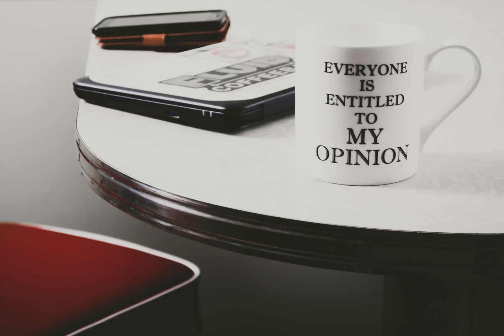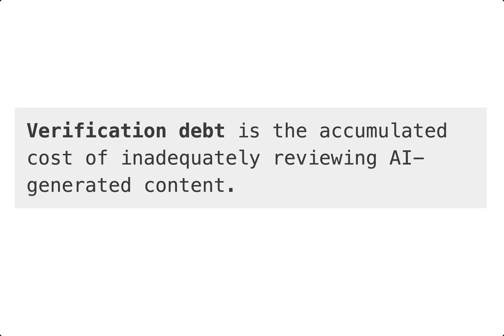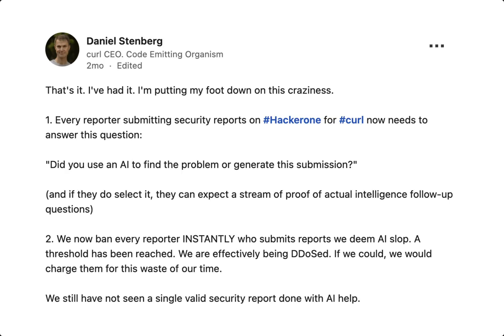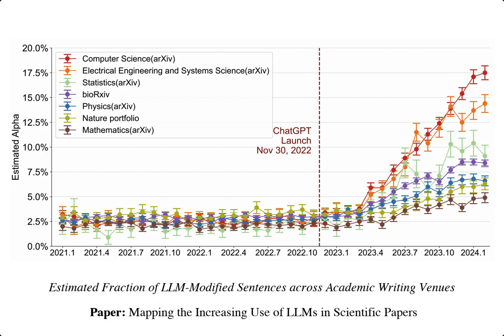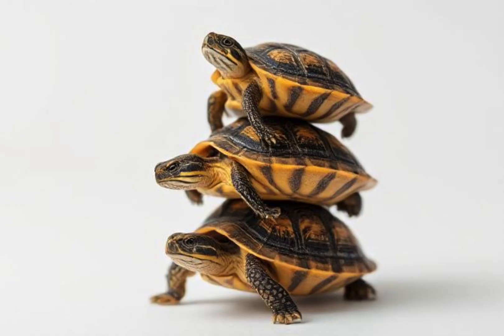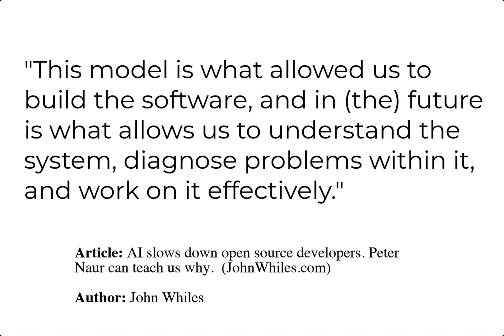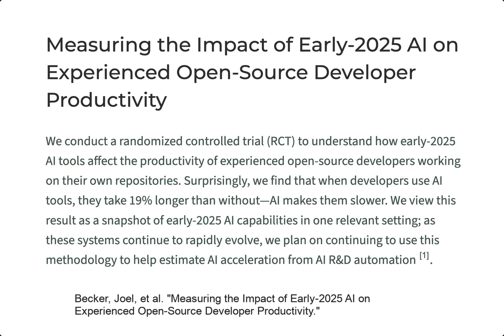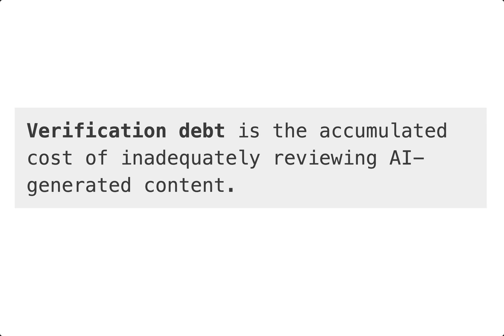Verification debt is the AI era’s technical debt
I’m proposing a new term to describe an increasing phenomenon in the generative AI era: verification debt.  Verification debt is the accumulated cost of inadequately reviewing AI-generated content.  Like technical debt, it arises from prioritizing speed or convenience over thoroughness. But it's worse... it's more insidious, more prone to moral hazard, harmful in more ways, and affects many important domains across society.

You can find the video content in the format of a blog article

I don't normally post "opinion" videos on this channel but made a special exception in this case.  This channel focuses on tutorials to help students learn computer programming, with paid courses to help students build their software development portfolio available